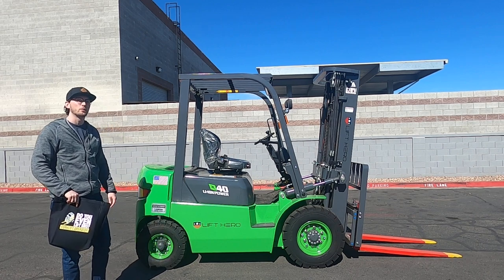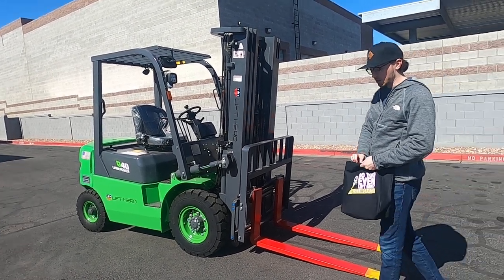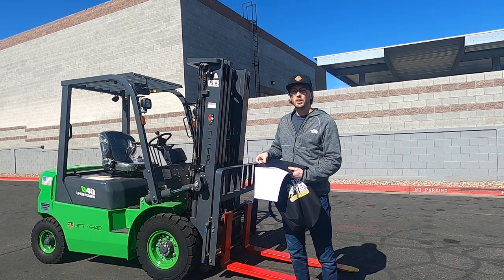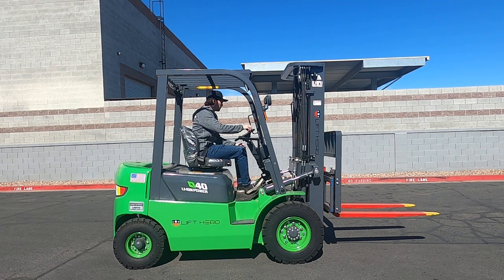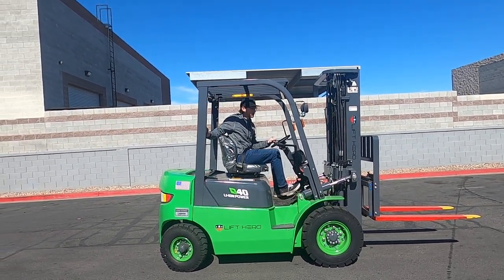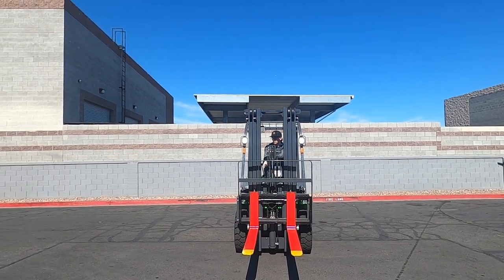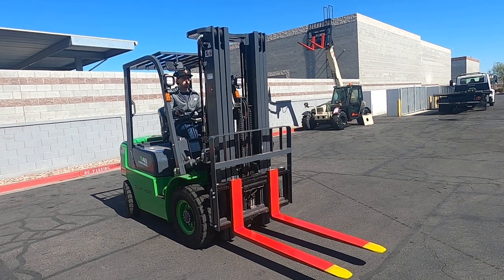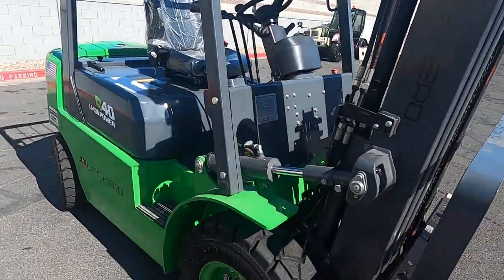Lift Hero CPD20 4,000lb Lithium-Ion #9842 - Forklift For Sale